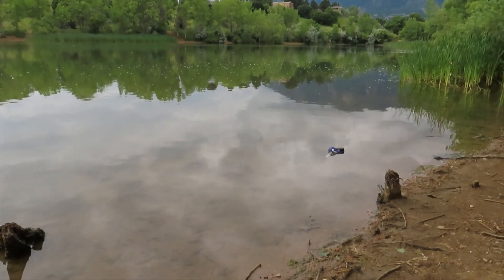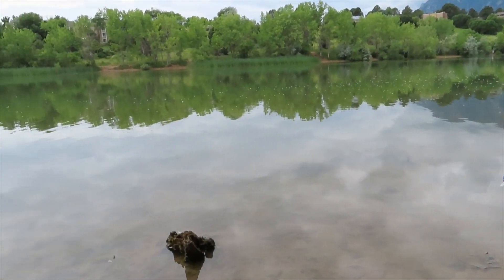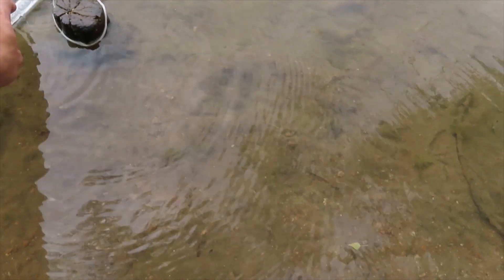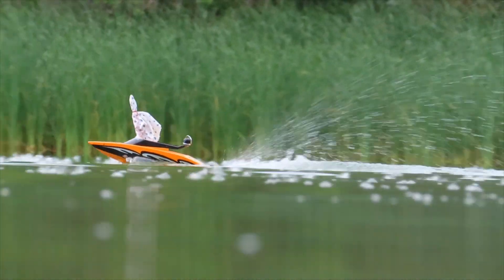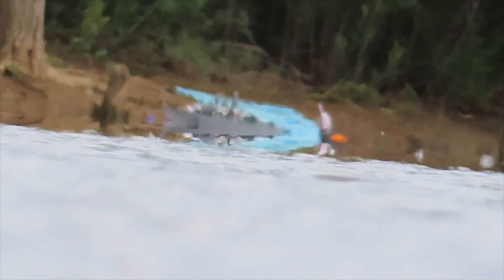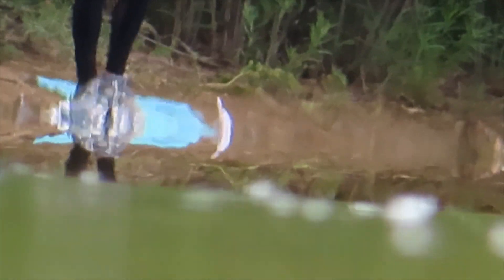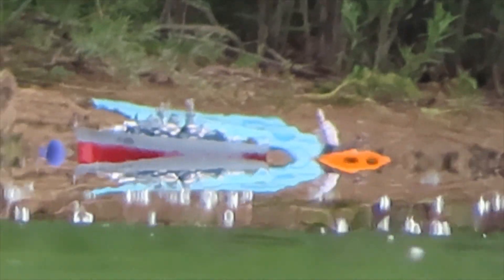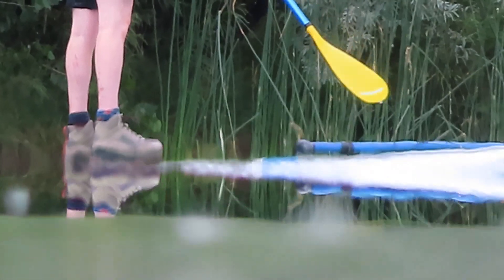RC Boats & Inferior Mirages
The study of light refraction across various horizontal surfaces:

We've ordered some more equipment that will help us to stabilize the camera for upcoming observations.

-Camera used was a Cannon PowerShot SX740 HS
-Viewer Height approx. 2 inches
-The geometric horizon for a viewer at 2 inches on a sphere of our given radius would be approx. 2,634 feet away.
-The observation took place between 11:00am-12:00pm.